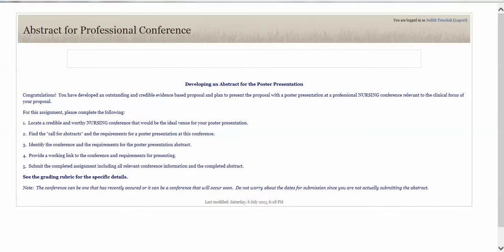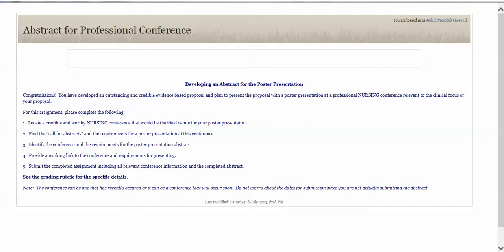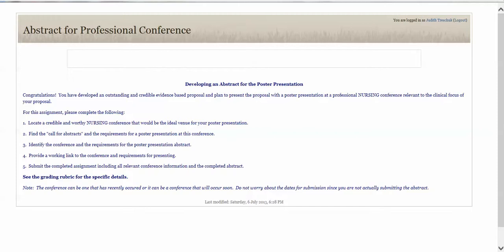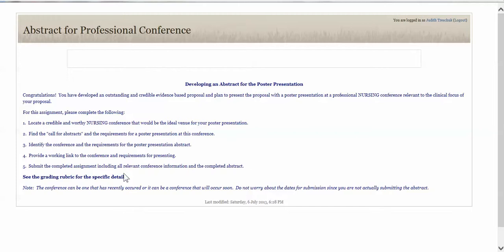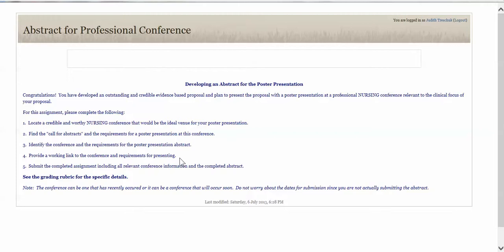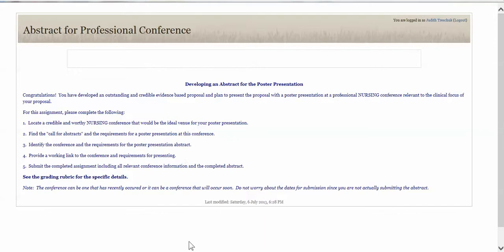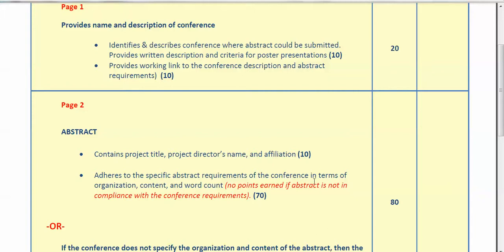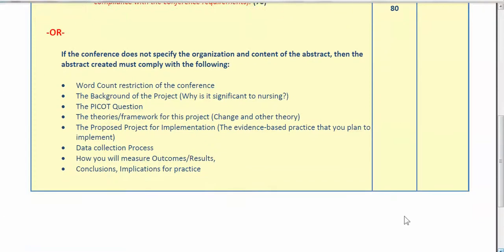12/13/2013 9:44:47 PM